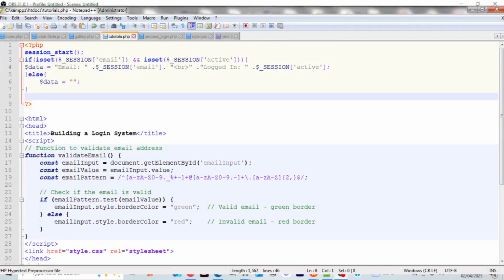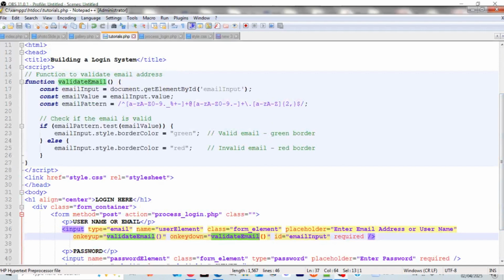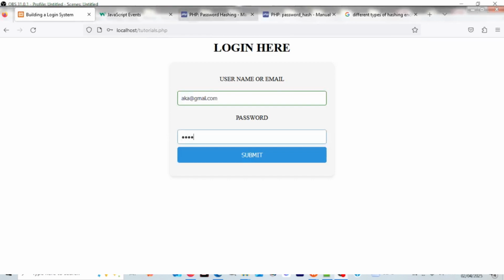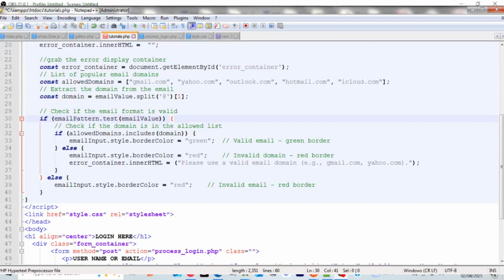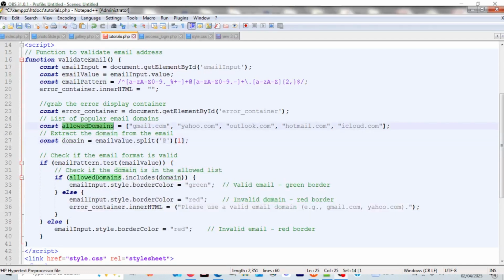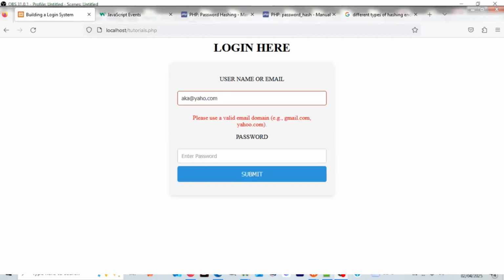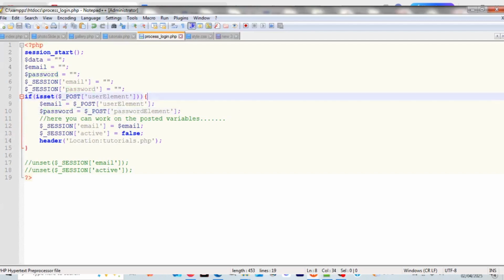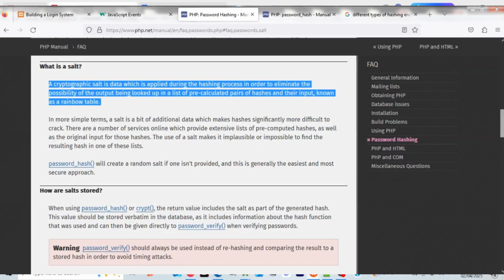Client-Side Form Validation With Javascript & HTML - Ep6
Learn how to implement client-side form validation using JavaScript to enhance user input accuracy. In this tutorial, I’ll walk you through validating email inputs, ensuring they match a proper pattern, and verifying domains like Gmail, Yahoo, and Outlook for improved data integrity.

🔹 What You'll Learn:
✅ Validate email input with JavaScript regex
✅ Highlight errors with dynamic border color changes
✅ Enhance validation by checking real email domains
✅ Improve user experience with real-time feedback

📌 Chapters:
00:00 – Intro & Objective
00:13 – Server-Side Session Setup (PHP)
01:49 – Basic Email Validation in JavaScript
02:30 – HTML Event Binding & onkeyup Explanation
03:02 – JavaScript Events You Can Listen To
04:04 – Live Demo: Invalid vs Valid Email Format
04:40 – Limitations of Regex Email Validation
05:18 – Enhancing with Domain Validation
06:33 – Creating & Using an Error Container
07:12 – Splitting Email to Extract Domain
08:11 – Final Validation with Allowed Domains Array
Checks the domain part of the email against a predefined array using includes() method for stricter validation.

🔹 Join Migo Express Academy:
📌 APPLY TO START EARNING WHILE LEARNING